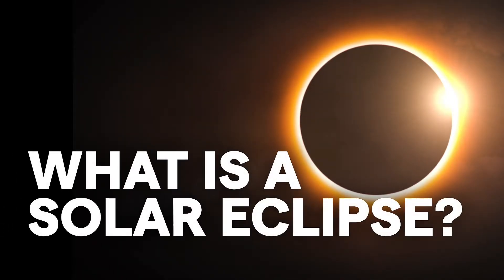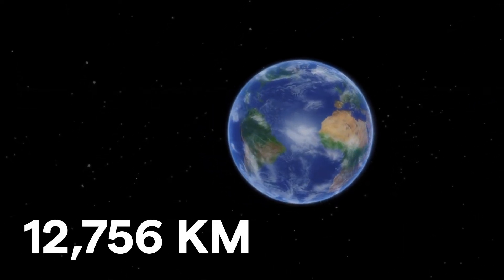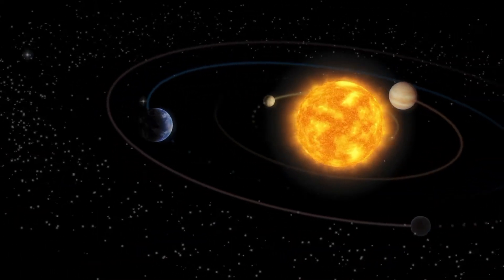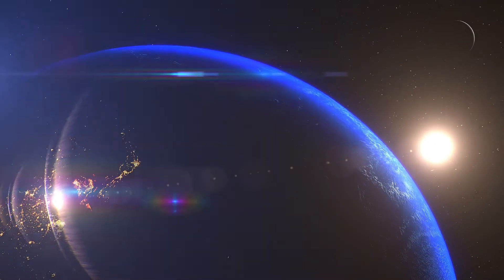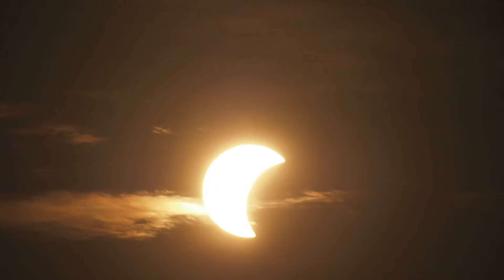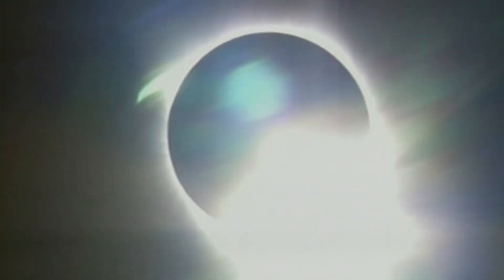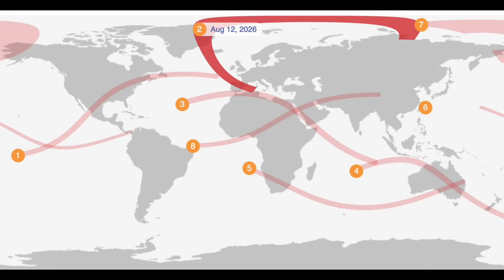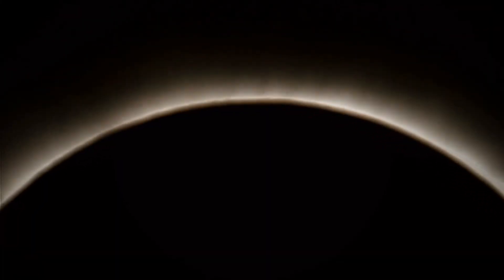What is a Solar Eclipse?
Explore everything you ever wanted or needed to know about solar eclipses including what they are, why they happen, and rules for viewing them.

Majority of footage provided by the NASA Jet Propulsion Laboratory.